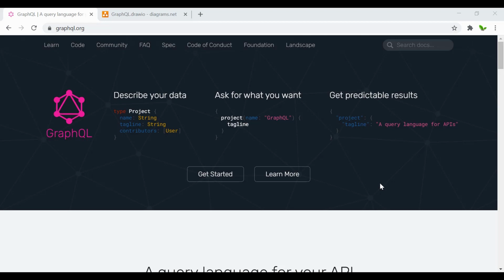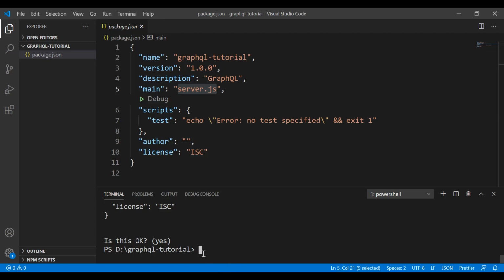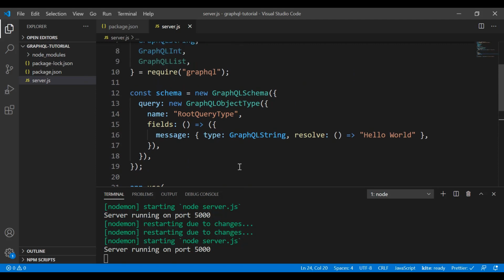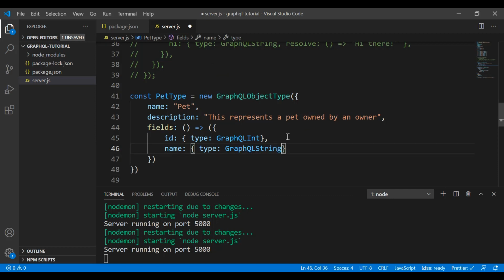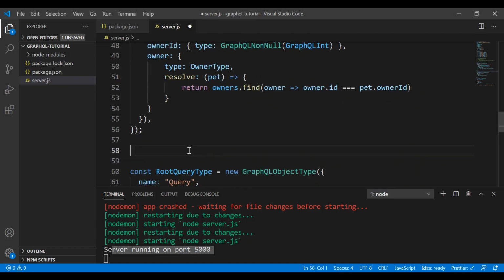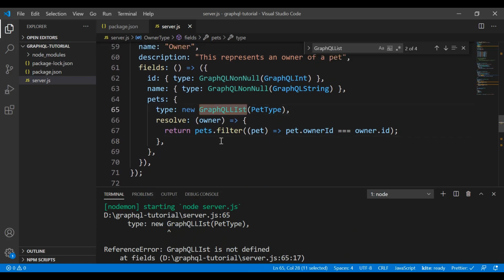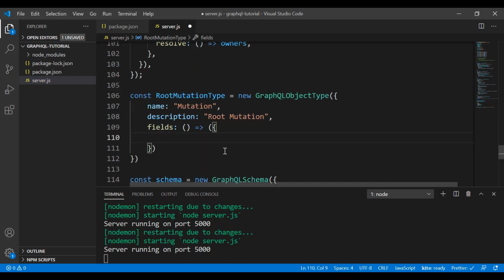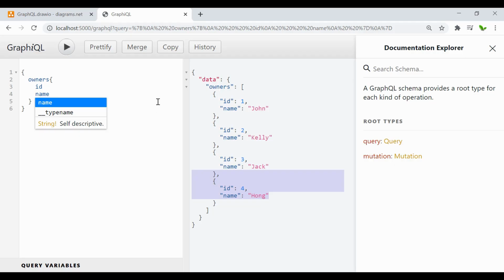GraphQL Crash Course 2021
In this crash course, you will learn what GraphQL is, Rest vs. GraphQL, Install GraphiQL in Node.js, Schema, Mutation and more.

Timestamps:
00:00 Introduction
00:33 Highlight
00:57 Introduction
02:34 Rest vs. GraphQL
06:27 Set up GraphiQL
16:50 GraphiQL Interface
17:22 1st Query
19:02 Pet and owner data
19:45 Root Query
21:01 Get a list of pets
25:42 Define schema
28:53 Get an owner from pets
35:18 Get a list of owners
37:15 Pets each owner owns
40:15 Get a single pet
42:41 Who owns a pet
43:07 Get a single owner
44:20 Who owns pets
45:19 Mutation add a new pet
51:20 Add a new owner
53:36 Recap
54:26 Outro